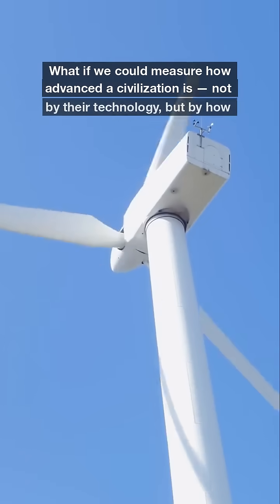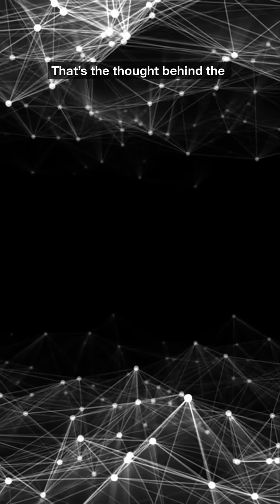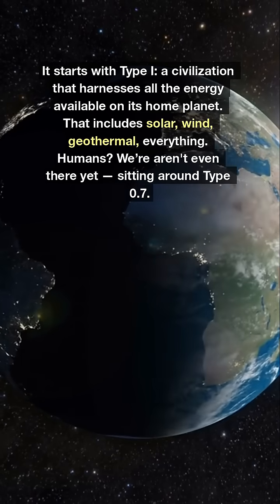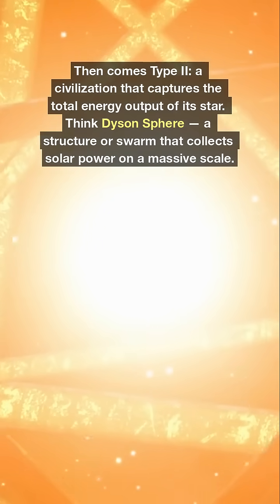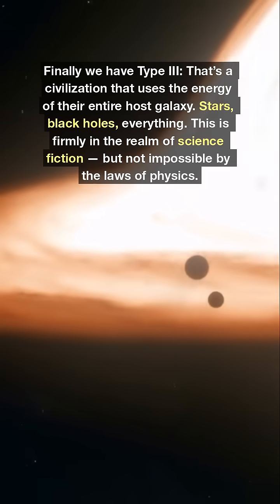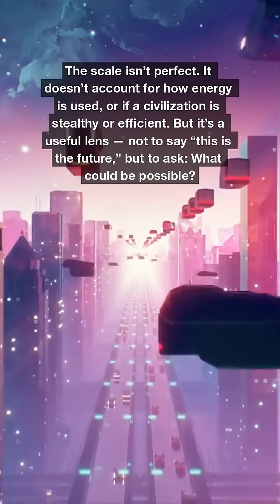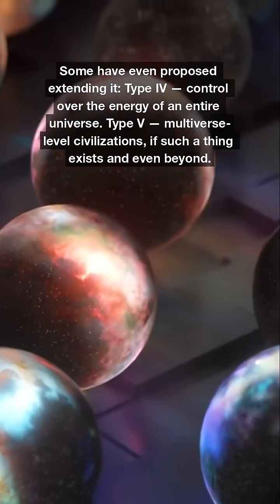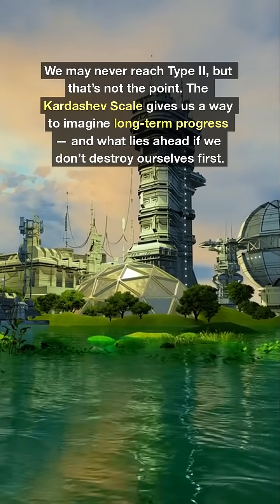Can We Rank Civilizations by Energy Use? | The Kardashev Scale Explained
What if we could measure how advanced a civilization is — not by its technology, but by how much energy it can use?

That’s the idea behind the Kardashev Scale, a thought experiment first proposed in 1964. It ranks civilizations based on their ability to harness energy: from planetary, to stellar, to galactic levels.

In this video, we explore what the different types mean (Type I, II, III — and beyond), where humanity currently falls, and how this idea helps us think about long-term progress and the future of intelligent life in the universe.